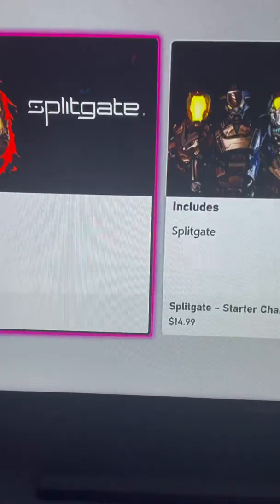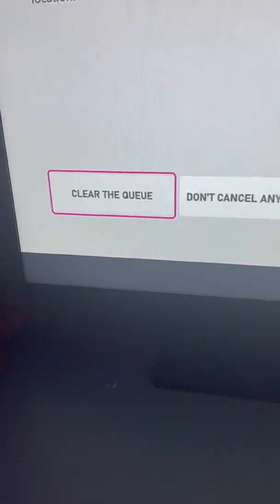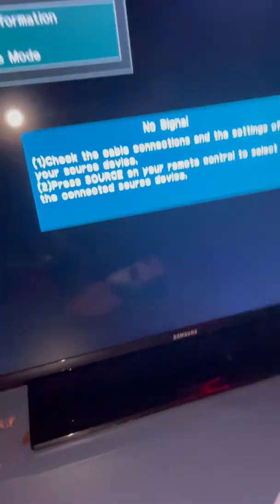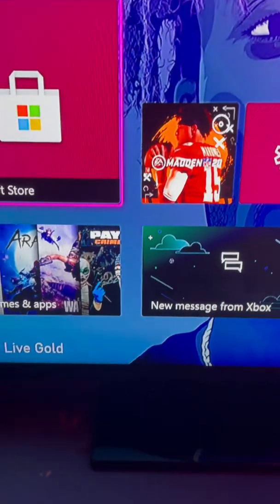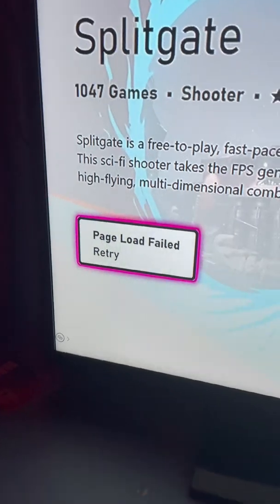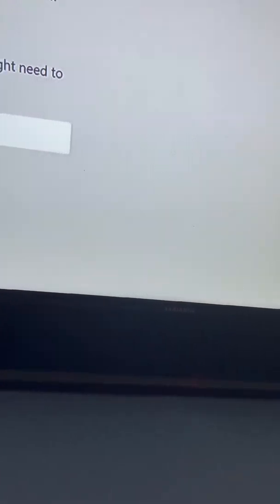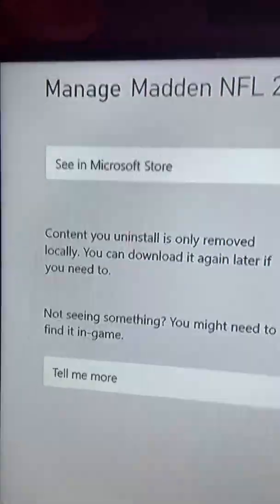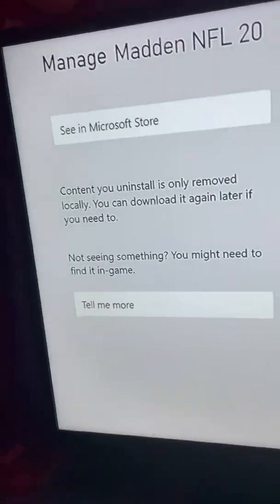👉How to fix the “installation stopped” bug on Xbox one👈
Tutorial🤟